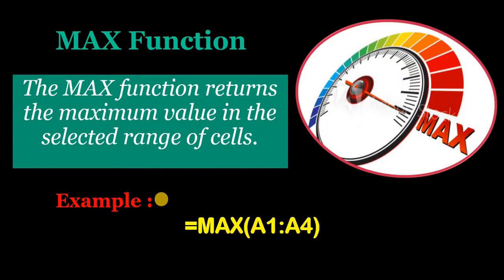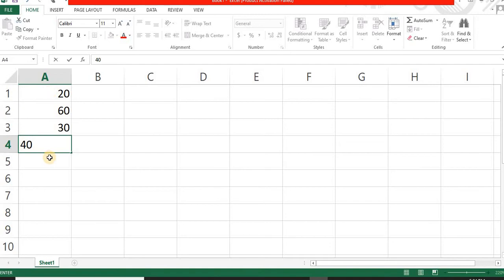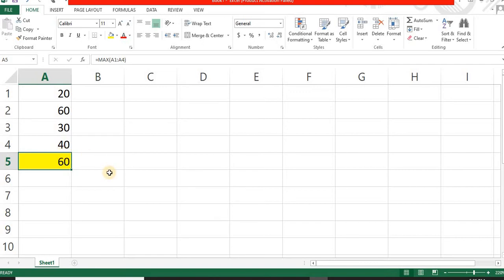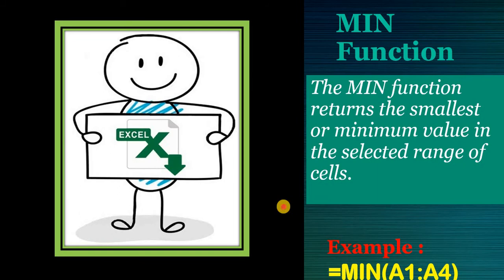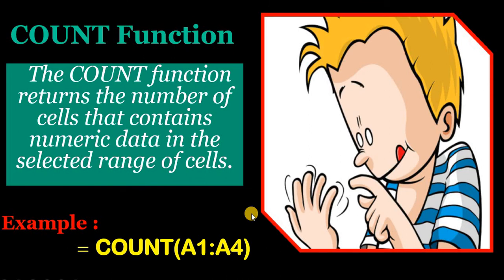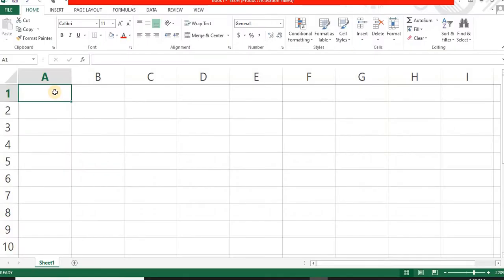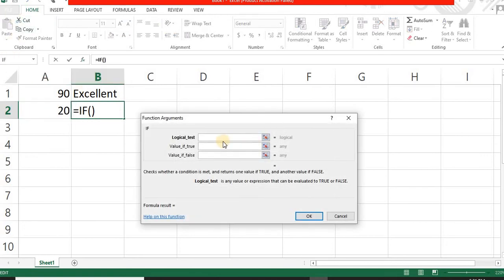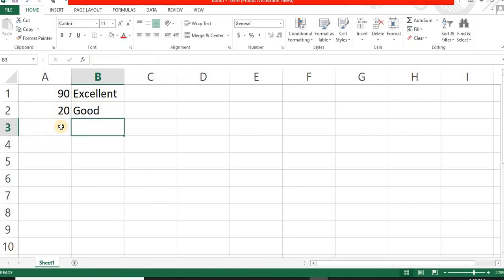More on Functions in MS EXCEL